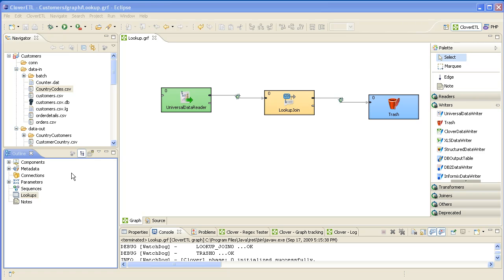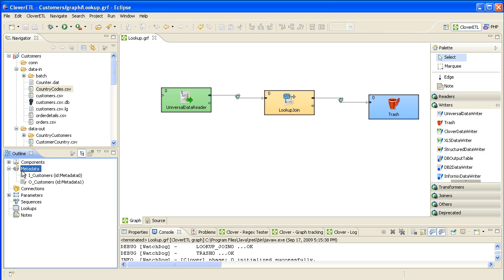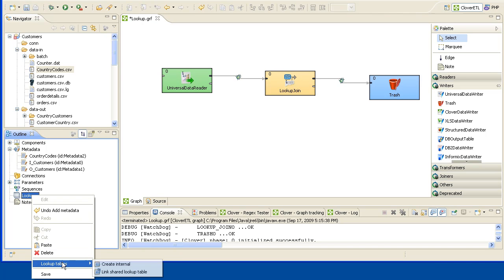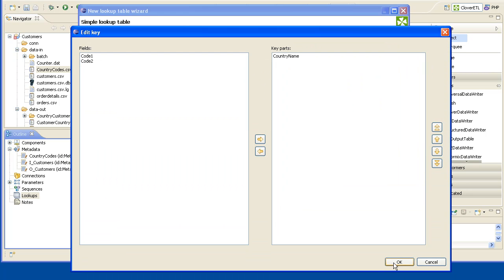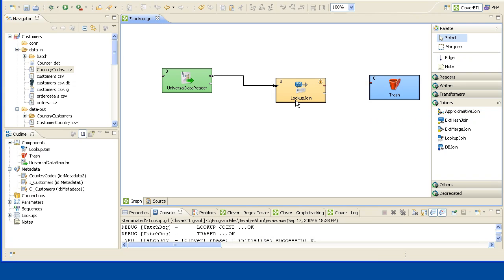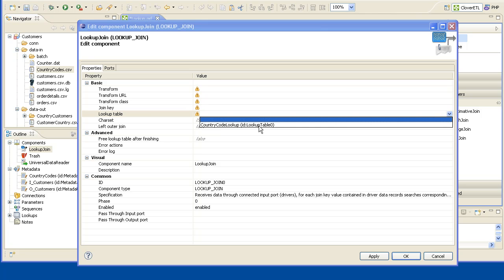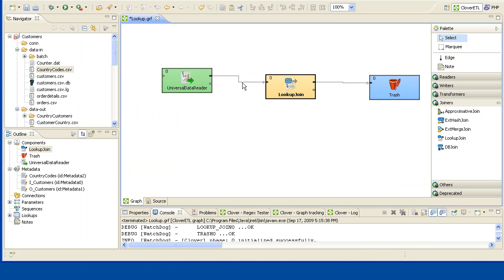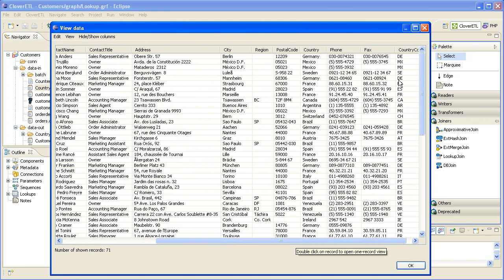Intermediate : Lookups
Performing high speed lookups in a Graph